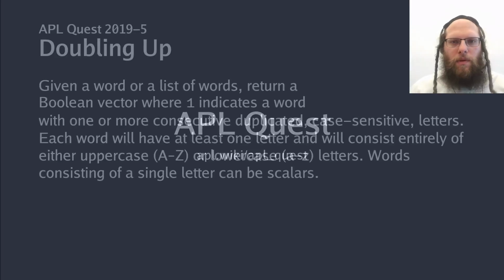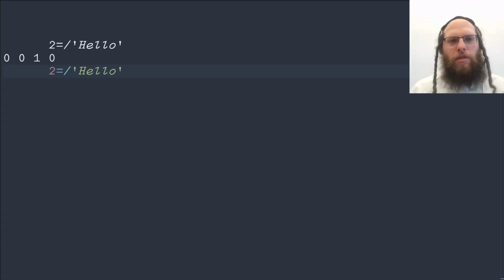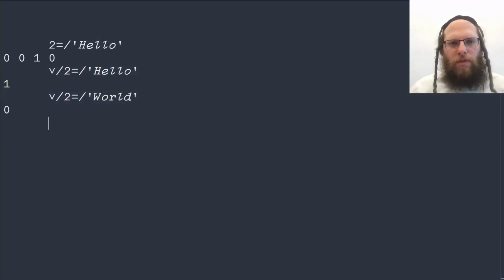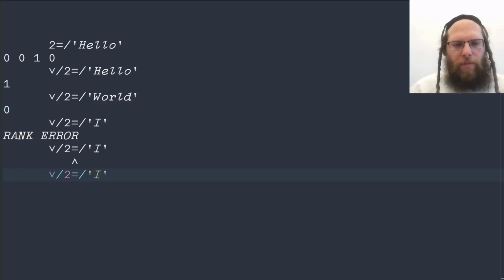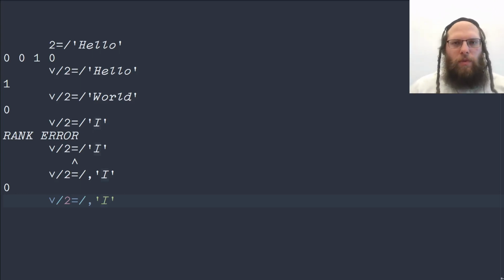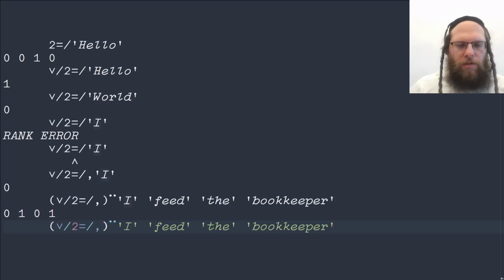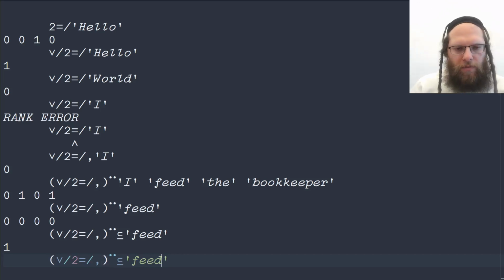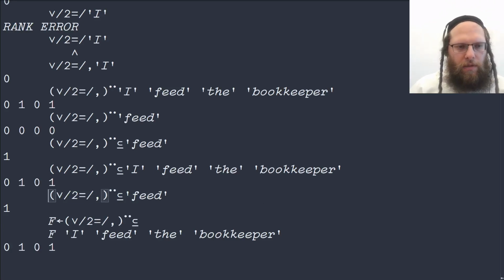Doubling Up (APL Quest 2019-5)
Given a word or a list of words, return a Boolean vector where 1 indicates a word with one or more consecutive duplicated, case-sensitive, letters. Each word will have at least one letter and will consist entirely of either uppercase (A–Z) or lowercase (a–z) letters. Words consisting of a single letter can be scalars.